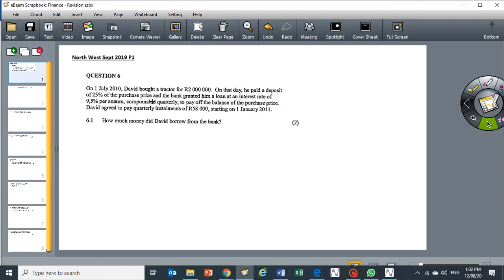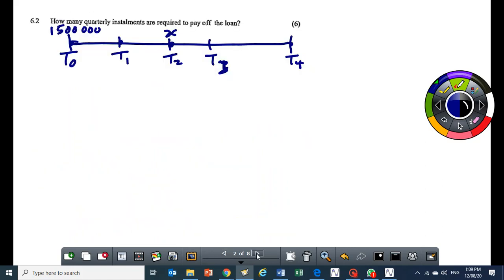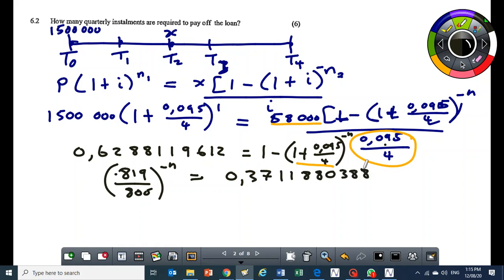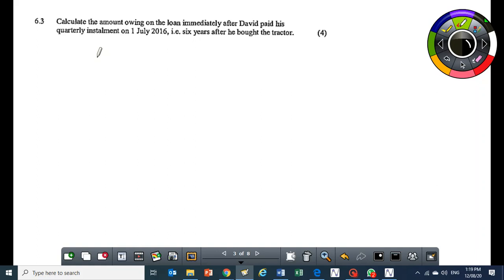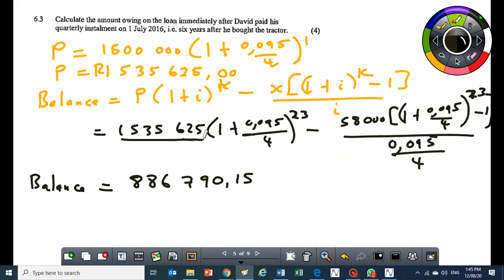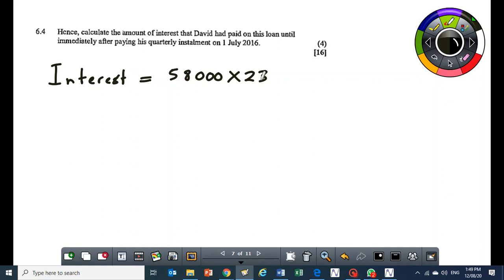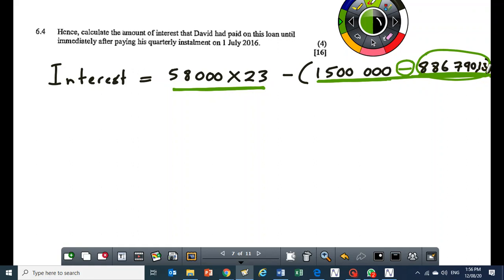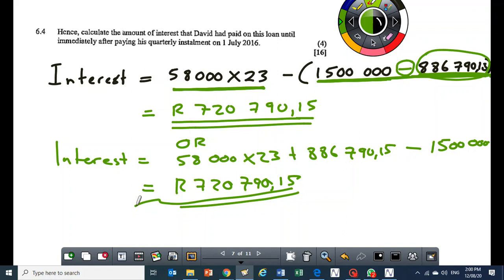Applications of annuities Past Exam Questions Part 3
This is a continuation on the same topic but in this video i taught how to determine the interest when you are dealing with a Present Value Annuity.